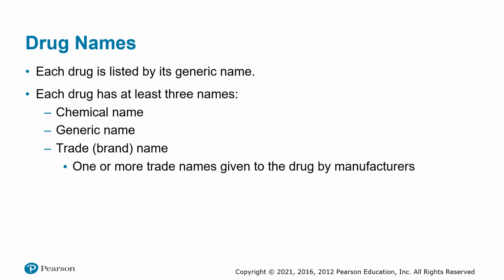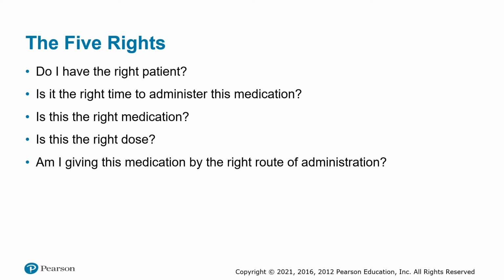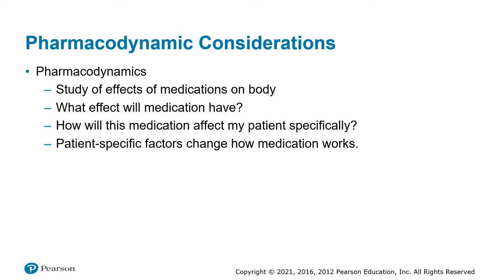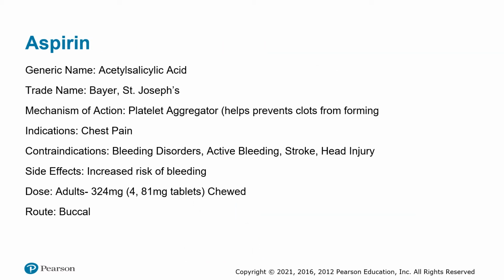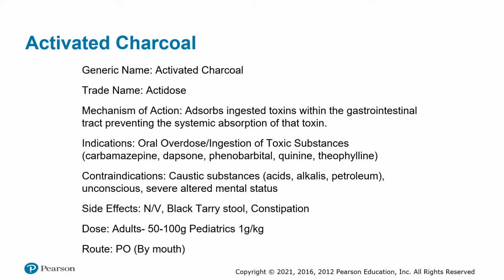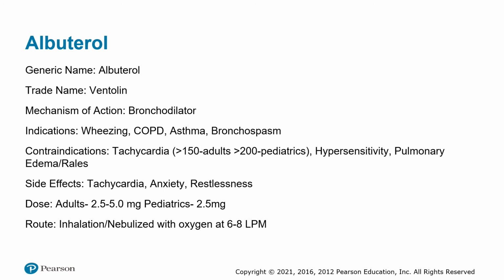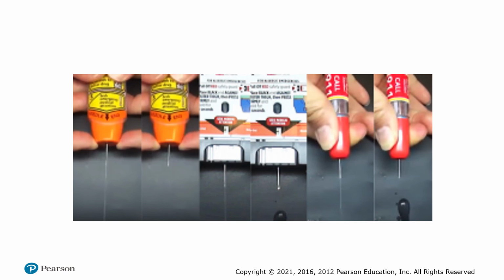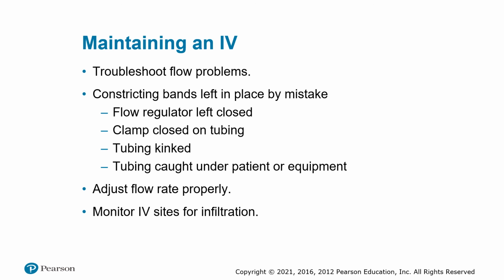Chapter 18 Lecture Video